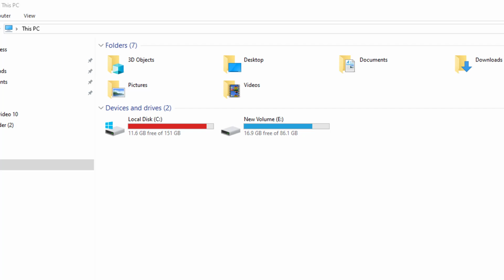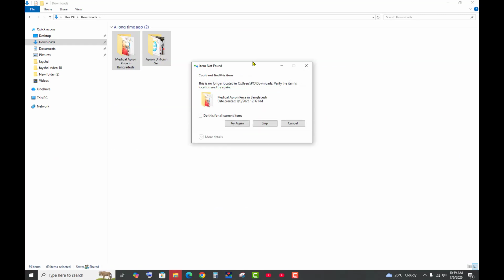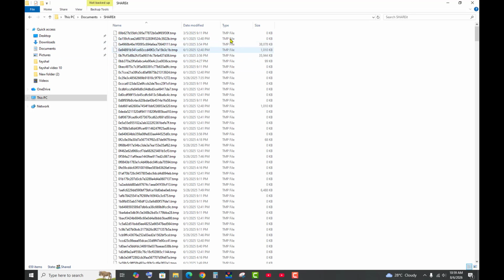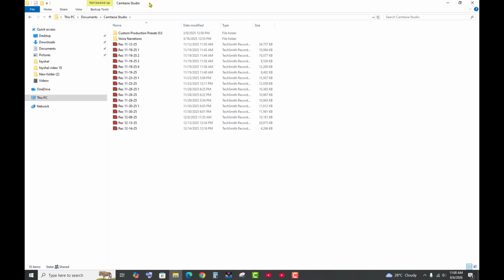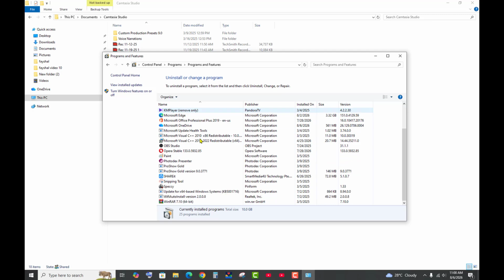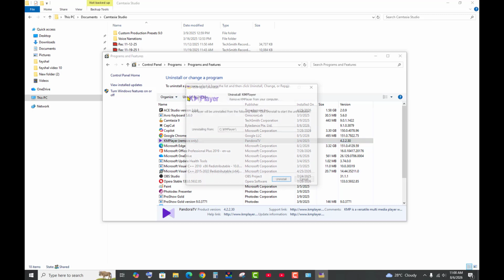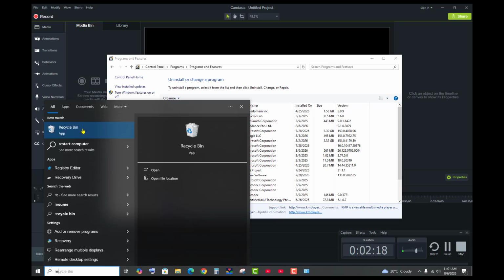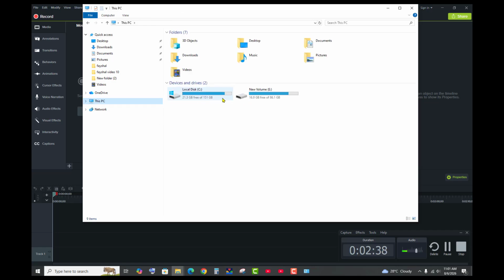How To Clean C Drive Windows 10 When You See Red (step by step guide)